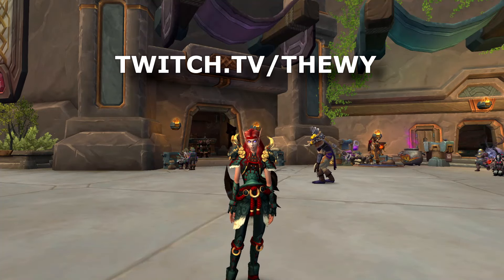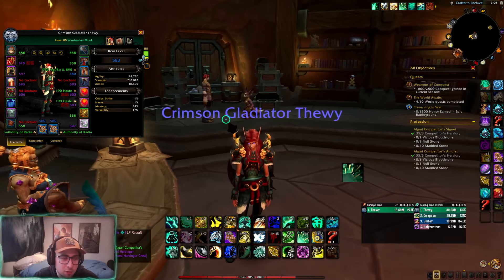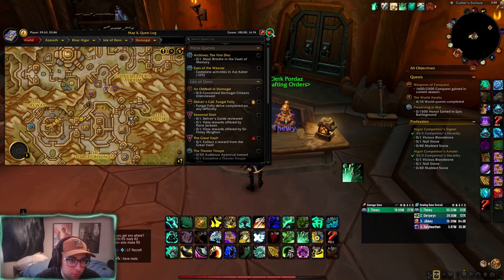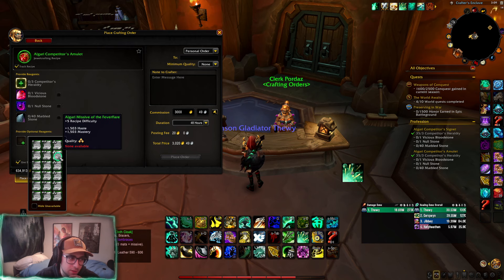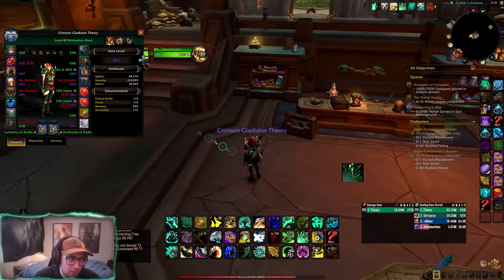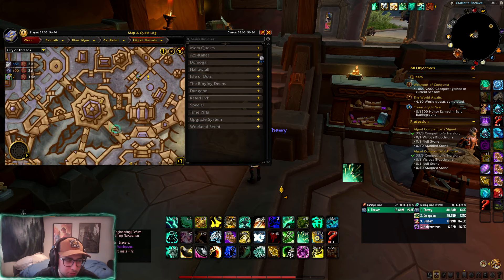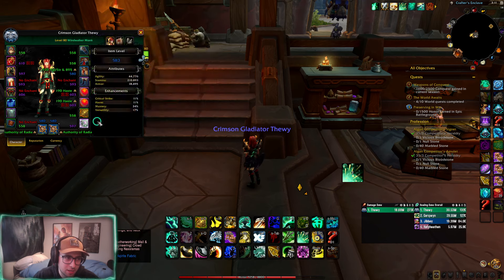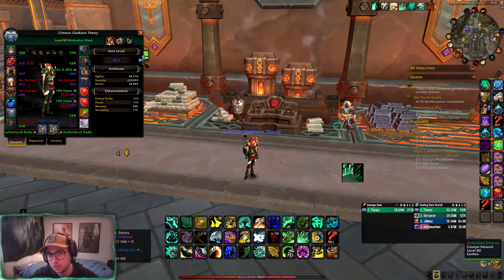Early Gearing Guide for Windwalker Monk - Start of Season 1 The War Within PVP!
THIS IS JUST A BASIC GUIDE FOR WHAT GEAR I HAVE OBTAINED SO FAR AS ITS A VERY VERY COMMON QUESTION!